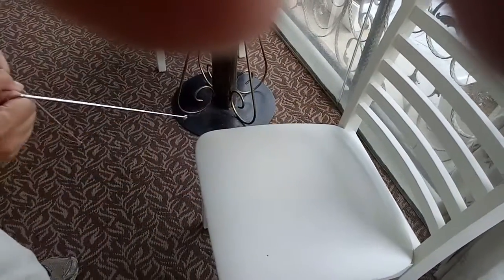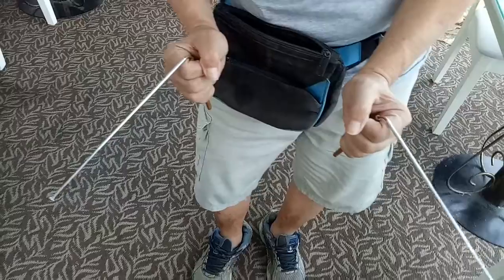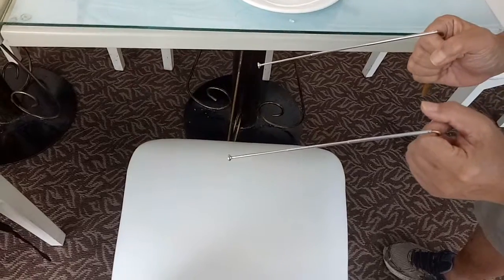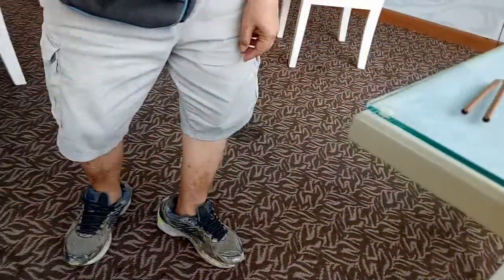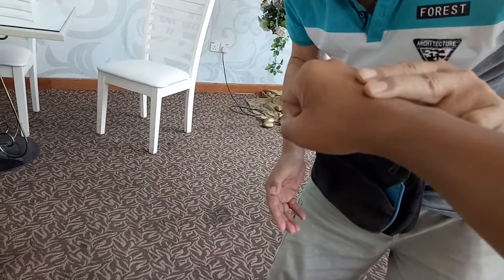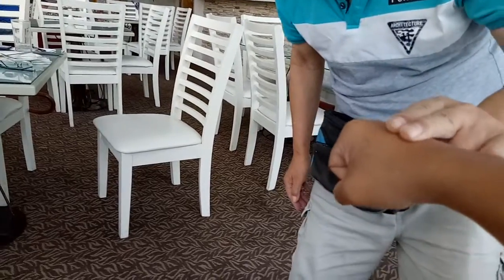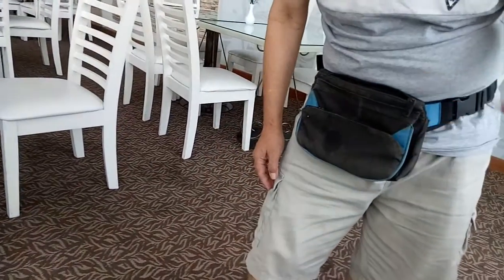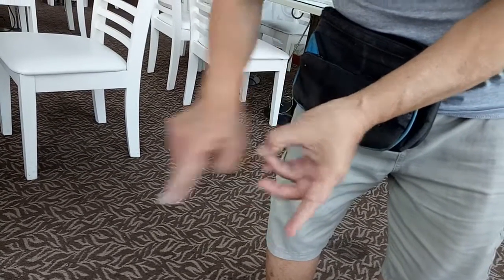Master Mark Tuck checking meridians